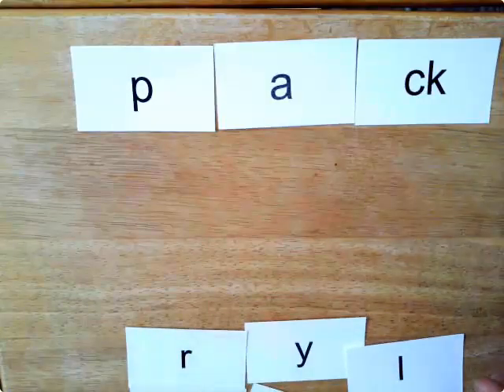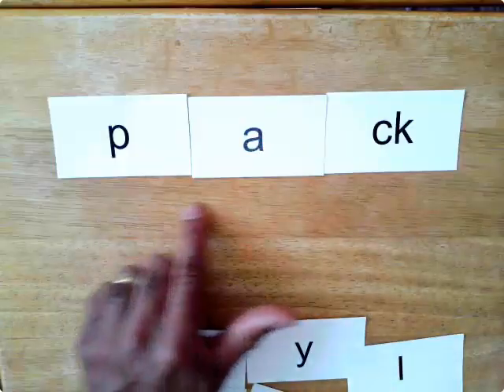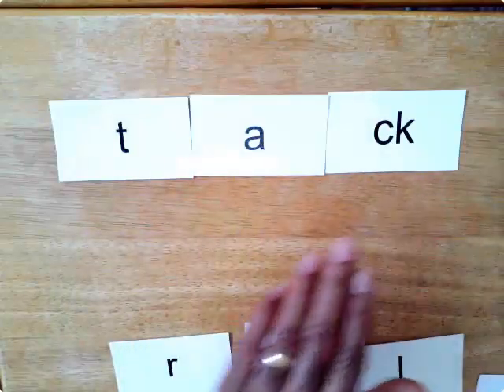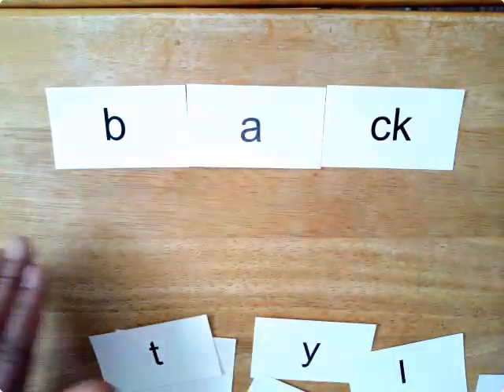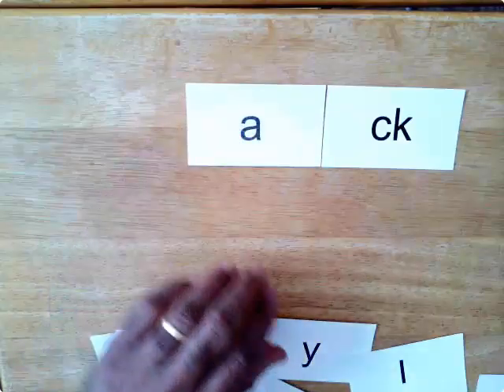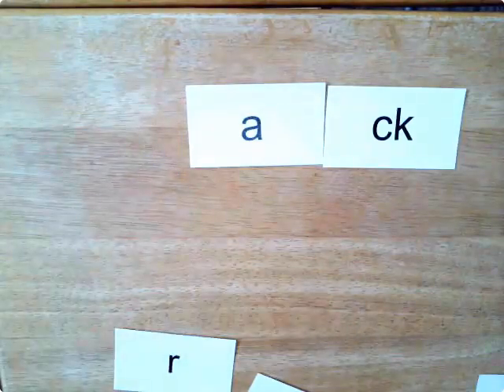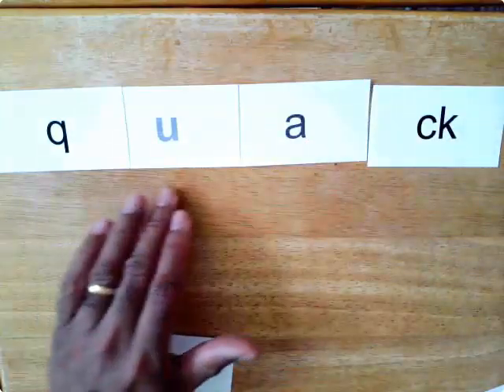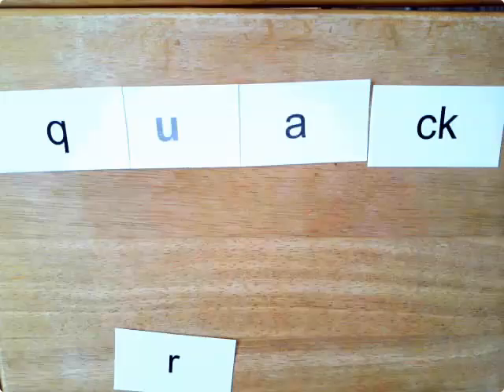How to teach your kids to read Lesson 8